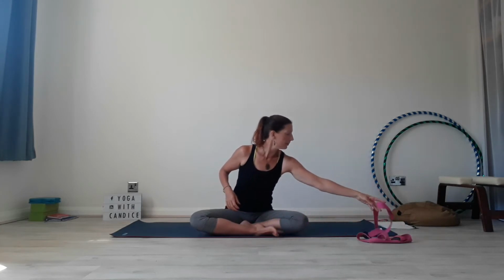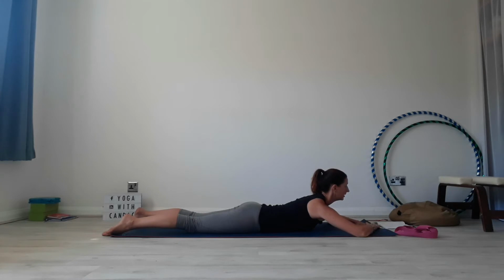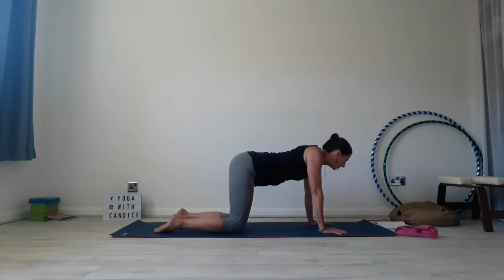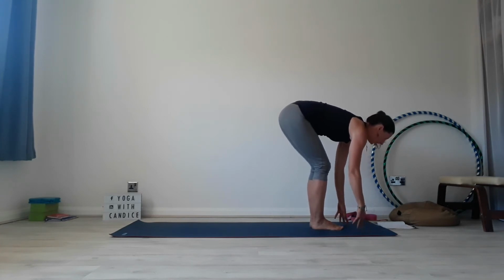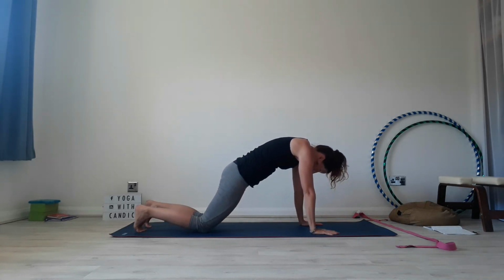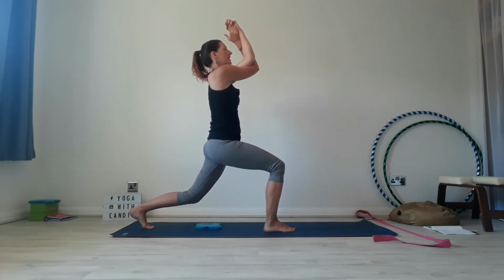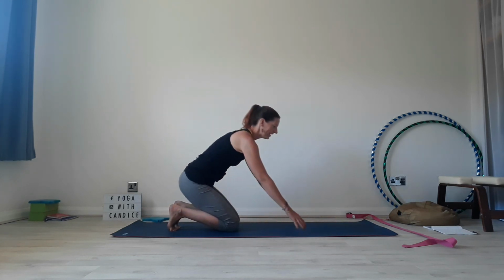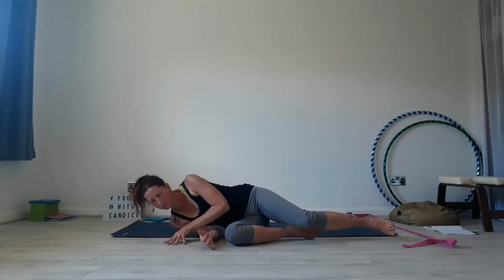Back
Part 4 of an 8 week series - top to toe.
This class focuses on mobilising the back.
Take part in this class at your own risk.